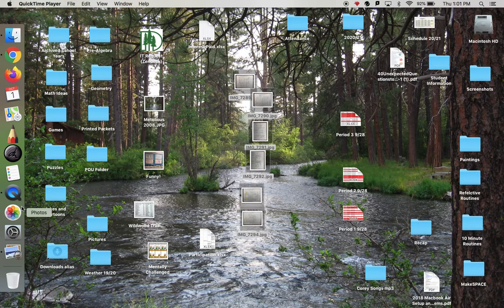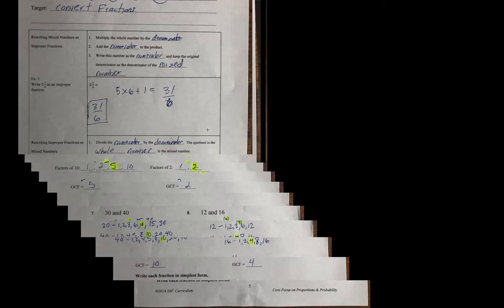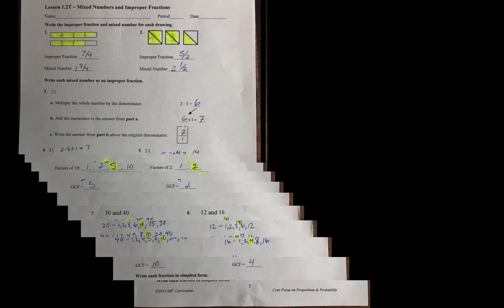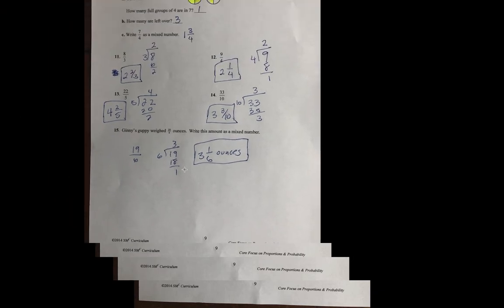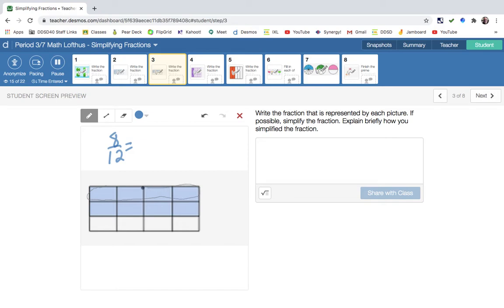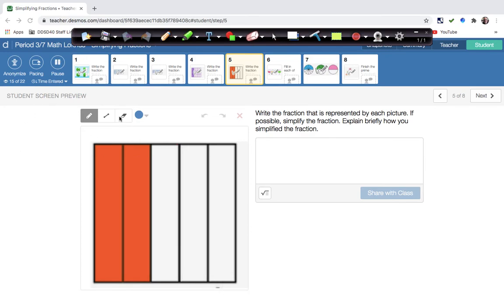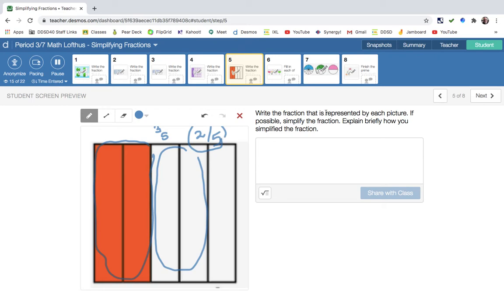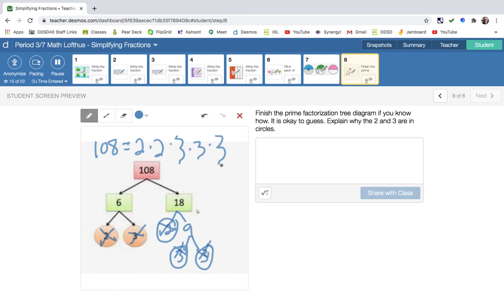Recap Thursday 10:1